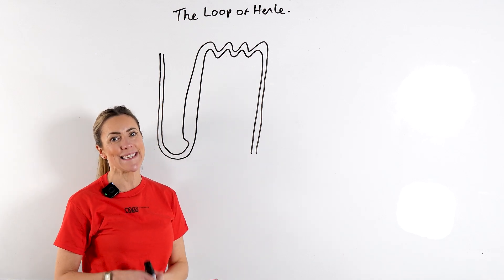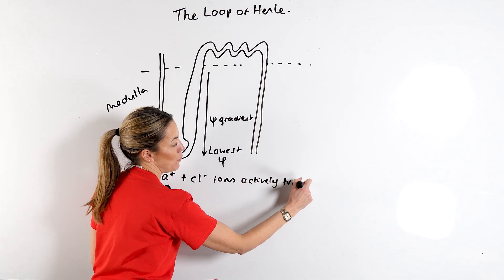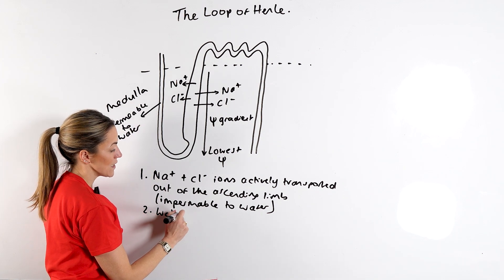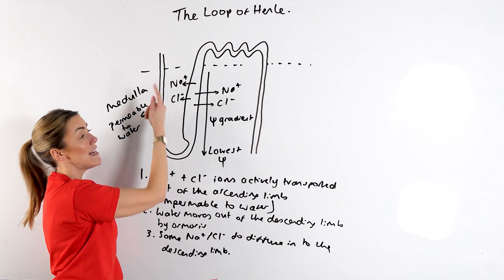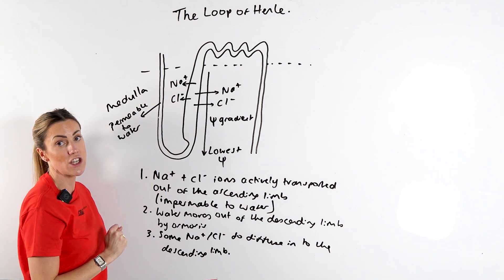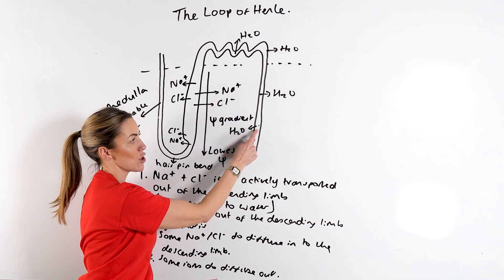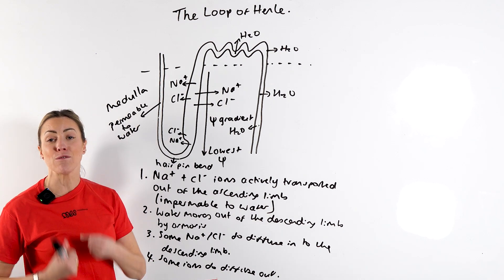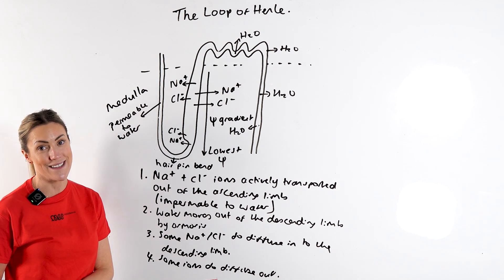LOOP OF HENLE Explained!